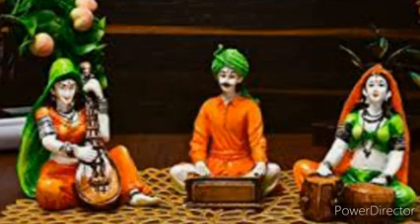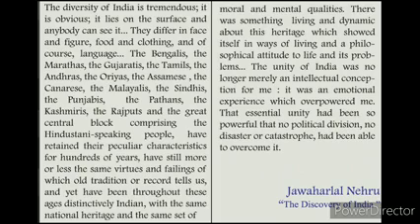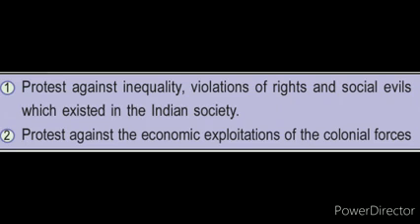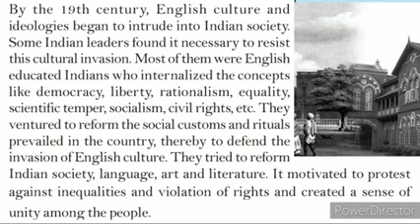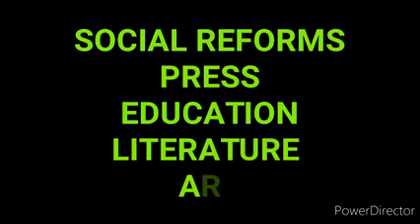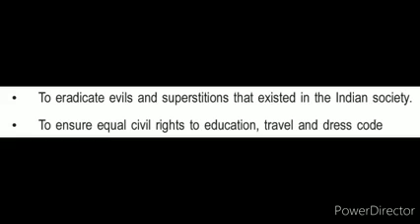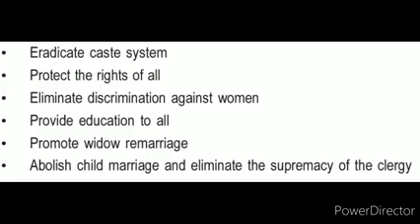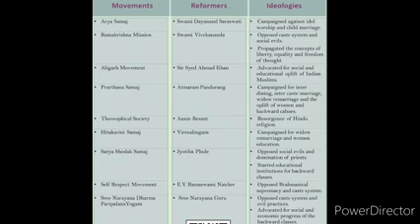ENG SSI CH 5 PART I